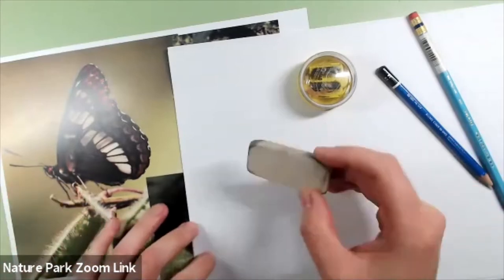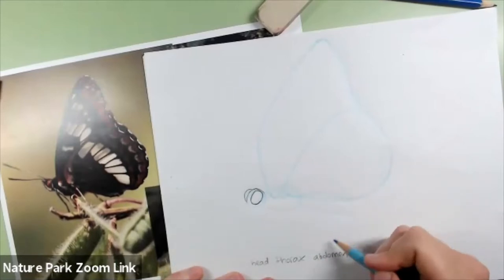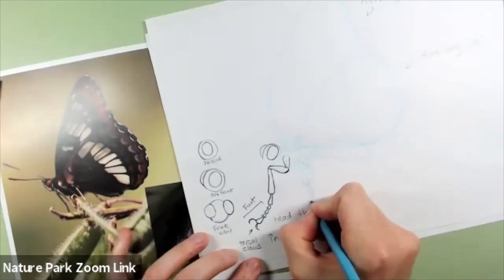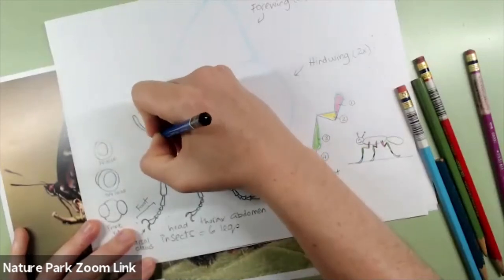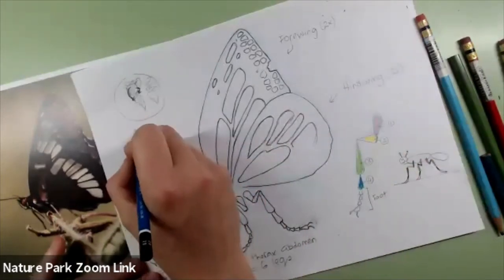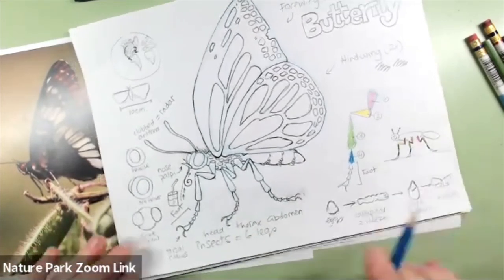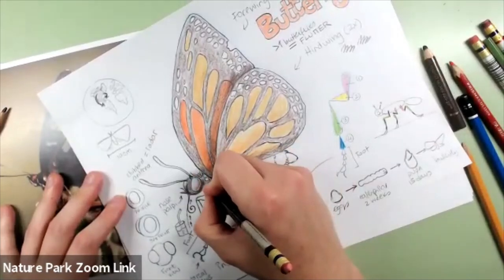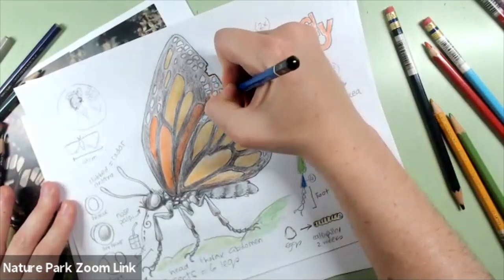Butterfly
Let's draw and learn interesting things about Butterflies! This video was recorded live during the 2021 Canadian Environment Week thanks to the Richmond Nature House. Photo reference by Geoffrey Shuen.